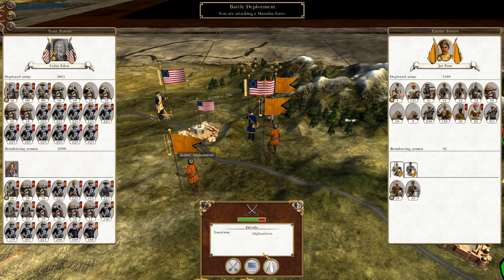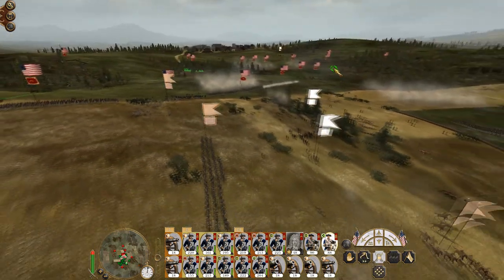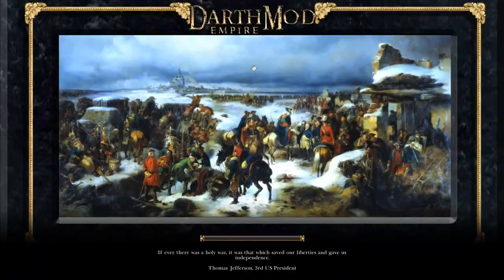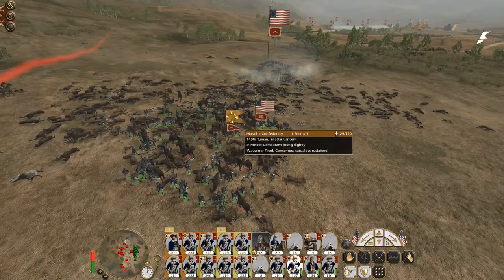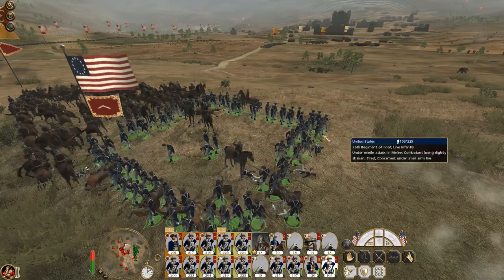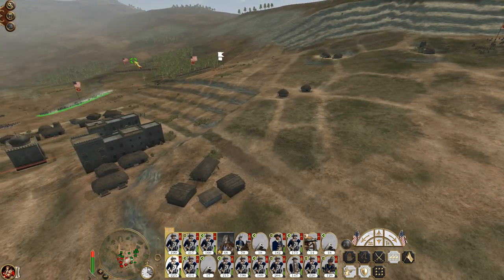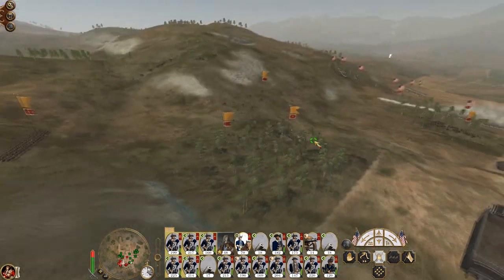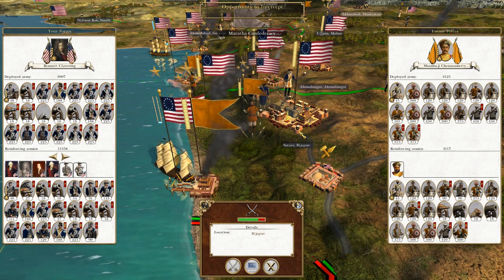Let's Play Empire Total War: DM - United States #139 - Afghanistan Slugfest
Hey guys, welcome to the next episode of my Empire Total War Lets Play as the United States - in this episode we destroy all remaining forces outside Kabul, Afghanistan!